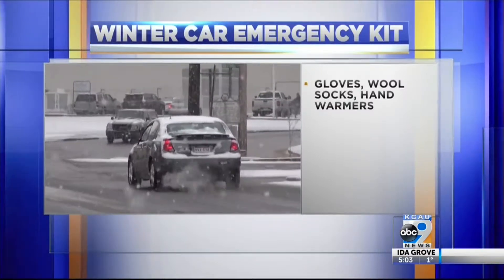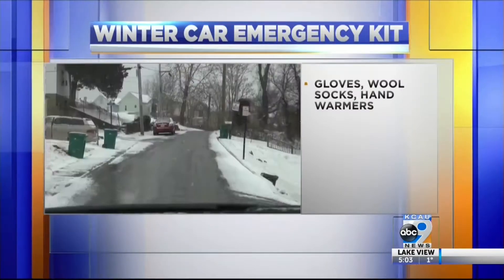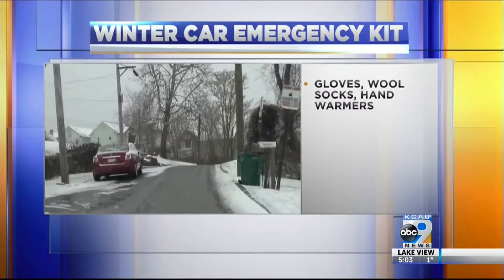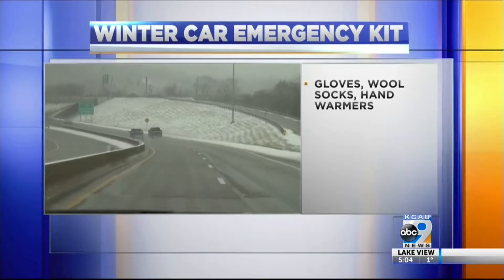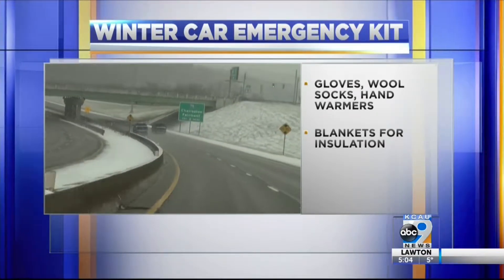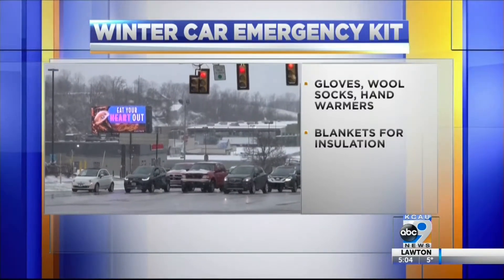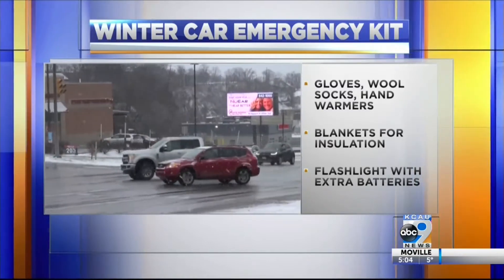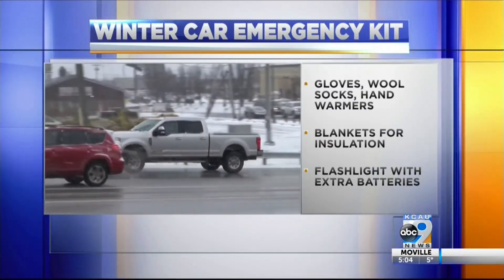Multiple car accidents caused by snowy weather and what to do if it happens to you